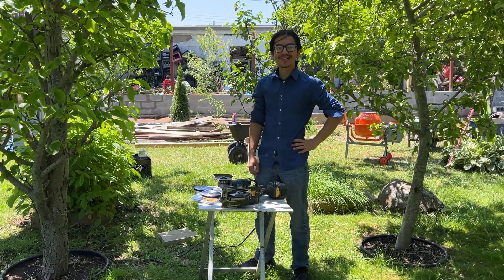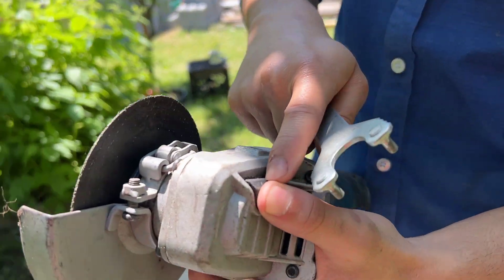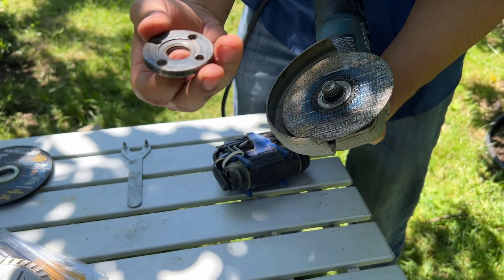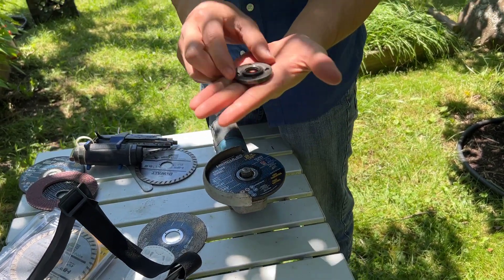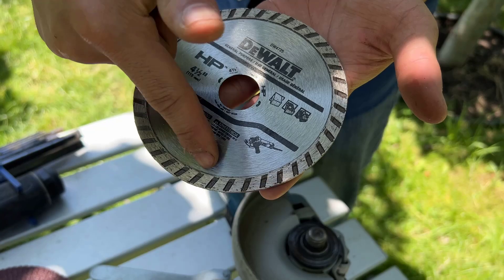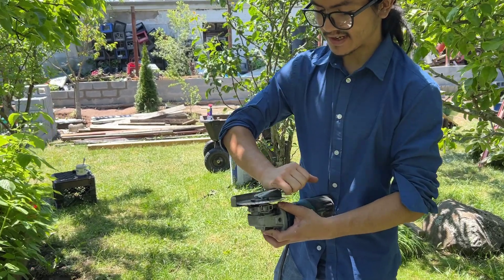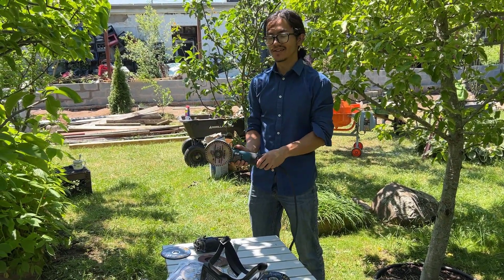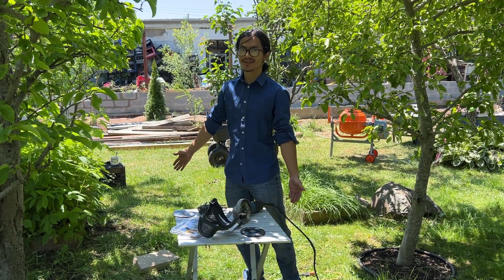How To Remove Angle Grinder Cutoff Wheel Disc | Change/Replace Wet Dry DeWalt Diamond Masonry Blade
In this video, young DIY'er Aiman will show you how to change (remove, replace and install) blade, disc or cut-off wheel on an angle grinder. In this case it was Hercules brand from Harbor Freight Tools, but should be similar procedures for most generic models out there. More on that below, but here are the ᴬᴰlinks to tools, parts and accessories mentioned in this video

1. | DEWALT Diamond Blade for Masonry, Dry Cutting, Continuous Rim, 7/8-Inch Arbor, 4-1/2-Inch (DW4725)
2. | 10PCS Saw Blade Bushings - 7/8" to 3/8"(9.5mm) Brass Ring Arbor Adapter Thickness of 1.0mm by ANTENGDATOOL
3. | SALI 50 Pack Cut Off Wheel 4 1/2 Inch Cutting Wheels 4-1/2" x 3/64" x 7/8" for Metal & Stainless Steel, Angle Grinder Cutting Wheel, Cutting Discs with Aggressive Cutting
4. | DEWALT DCG412B 20V MAX* Lithium Ion 4-1/2” grinder (Tool Only)
5. | Milwaukee 2880-20 M18 FUEL Brushless Lithium-Ion 4-1/2 in. / 5 in. Cordless Small Angle Grinder with No-Lock Paddle Switch

We were planning to replace the cutting wheel with wet/dry masonry blade for cutting natural stone, marble, granite, brick, masonry, paving flag, cement and hardened concrete materials.

If you're interested in how to change blade on DEWALT ATOMIC 20-Volt MAX Cordless 4-1/2" Circular Saw, be sure to check our previous video

Depending on your tools, there are various ways to remove an angle grinder disc. Utilizing the factory keys that are provided is the easiest option. There are alternative methods to draw an angle grinder disc without a tool.

Steps To Remove An Angle Grinder Disc

Step 1: Cut Off The Power
You risk hurting yourself if you don't turn off the electricity. Before moving on to the following step, ensure the power is off. Turning off the power to your angle grinder is crucial to prevent harm from unintentional use. Make sure the wall outlet is unplugged from a corded angle grinder.

Remove the battery from your cordless angle grinder if you have one. Removing the battery when changing the angle grinding wheel will also make the tool lighter and more straightforward.

Step 2: Remove The Angle Grinder Disc
# Angle Grinder Disc Removal Using Original Keys
Two different flat-wrenched keys, which are included with your new grinder, are provided. One wrench will resemble a classic twist, and the other will reach a fork with two prongs. The two holes in the driving bolt between the cutting disc and the angle grinder motor should receive the pins.

The bolt should be fastened to the disc's bottom using the adjustable wrench. To stop the rotor from turning, crank the hook wrench in the opposite direction of the bottom-located arrow, indicating the direction of the rotor. Your side grinder can also have a button to keep the disc in place. You must remove the disc from the tool by turning the nut.

# Angle Grinder Disc Removal With Makeshift Keys
Clamp handles should be firmly fastened to the lock nut bolt keeping the disc in place. Use the jaws to stop the disc from turning, then place the screwdriver in the opening meant for the claws of the wrench between the disc and the angle grinder motor.

It would help if you pulled the screwdriver in the direction indicated by the arrow on the disc. Use a hammer to compel the screwdriver to turn if it comes off later.

# Angle Grinder Disc Removal Without Keys
Slide the disc using the palm of your hand in the direction indicated by the disc's arrow. By doing this, you should be able to remove the nut with your fingers. If that doesn't work, you can break the old disc into pieces using pliers to easily access the drive bolt and retention nut.

Step 3: Replace The Disc In The Angle Grinder
Like how you positioned the previous grinding disc on the drive bolt, place the new one there. It is crucial to utilize a disc designed for the specific brand and type of angle grinder you are using.

It should manually tighten the new disc in the opposite direction from how you removed the previous disc.